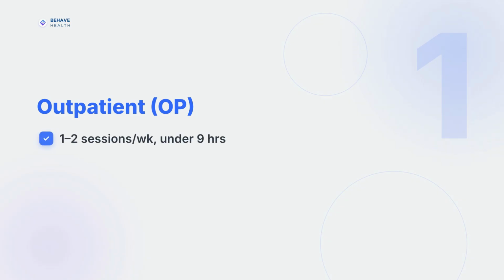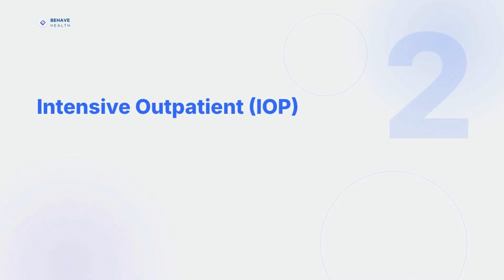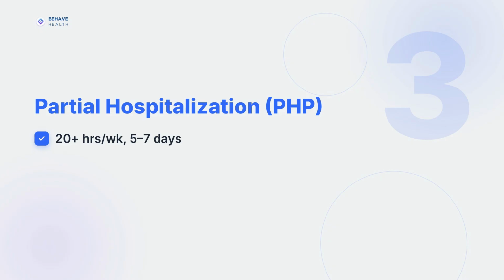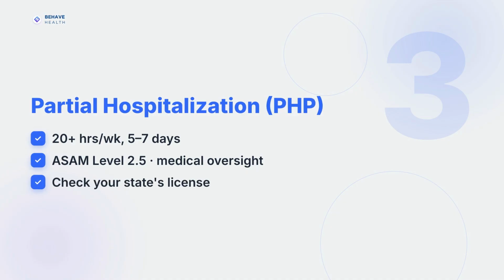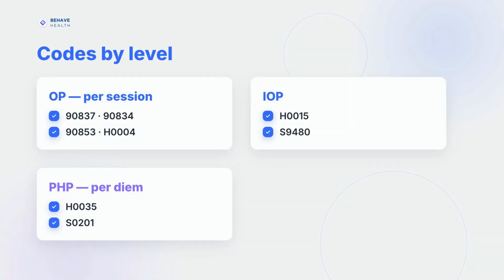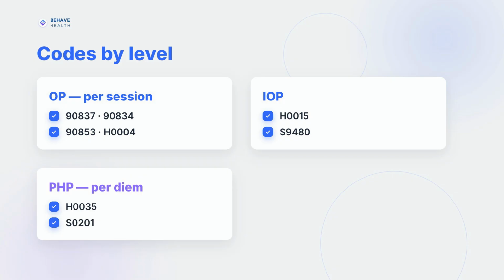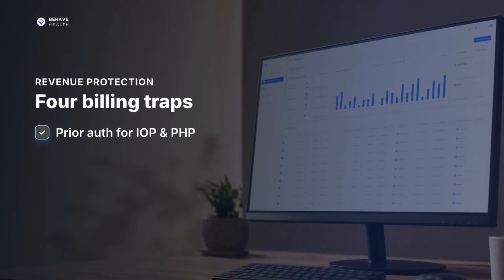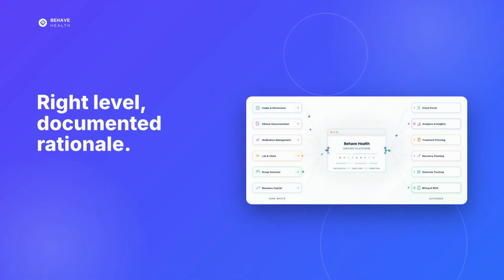What is Outpatient?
What is outpatient care in behavioral health? Understand outpatient licensing, treatment settings, and how it differs from inpatient.

Chapters:
00:00 Wrong level. Real denials.
00:14 Outpatient Levels of Care
00:33 One license, three levels
00:56 Placement is the decision
01:18 Documentation meets billing
01:40 Three outpatient levels
01:48 Outpatient (OP)
02:13 Intensive Outpatient (IOP)
02:38 Partial Hospitalization (PHP)
03:08 Document in current ASAM language
03:43 Codes by level
04:21 Four billing traps
04:55 Right level, documented rationale.